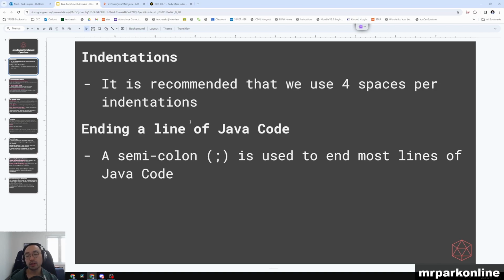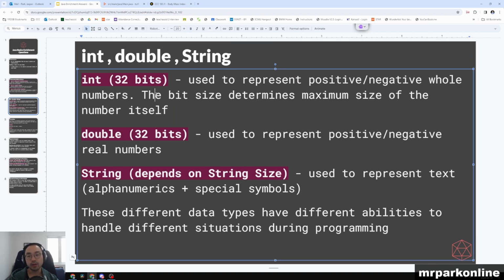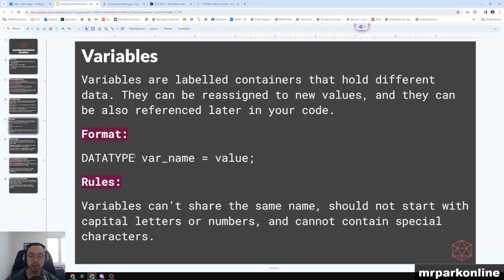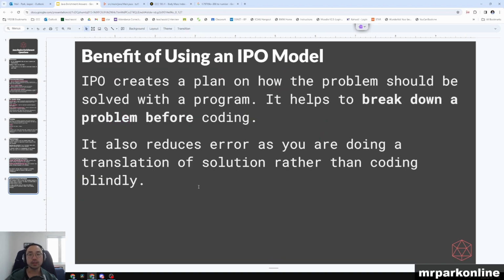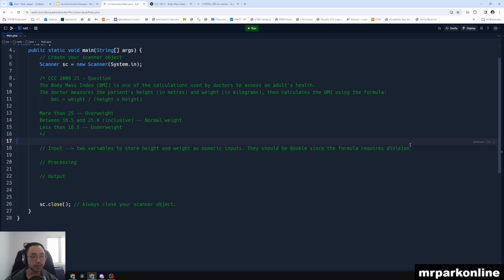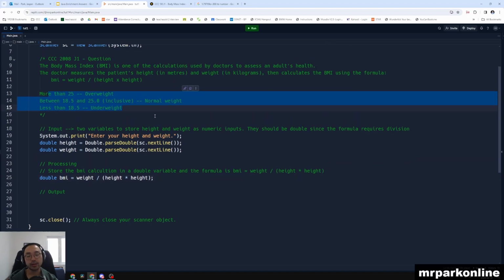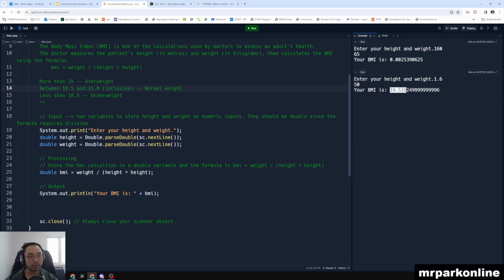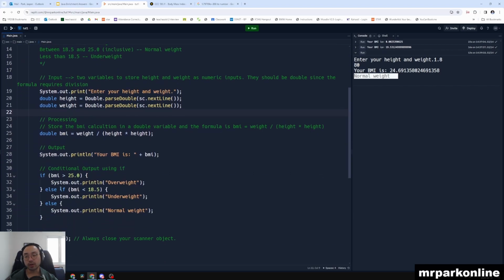Java Basics Enrichment | Overview + Simple Code